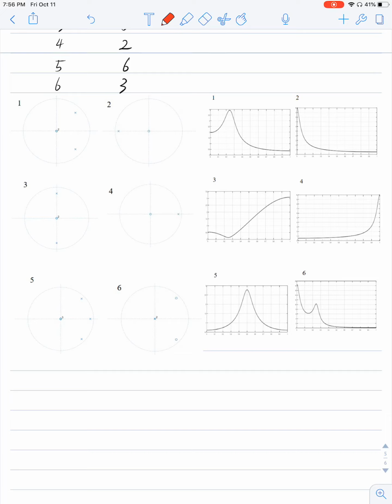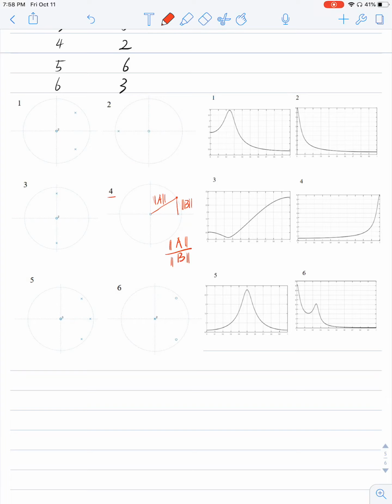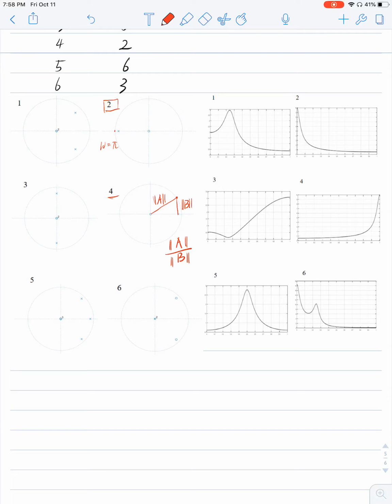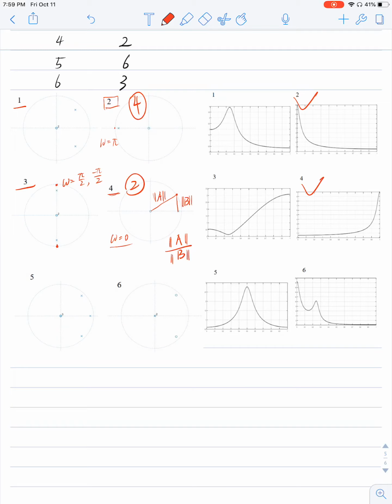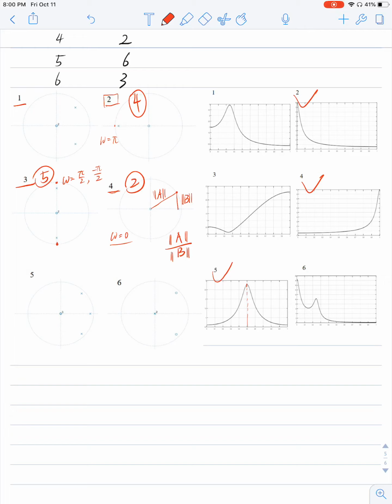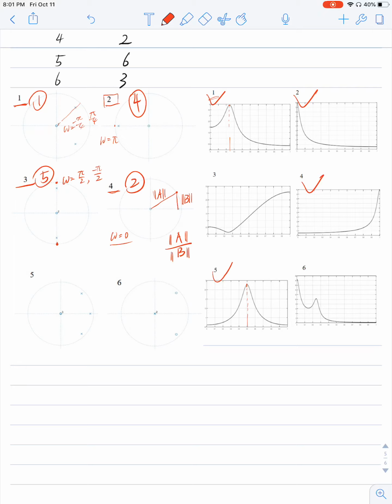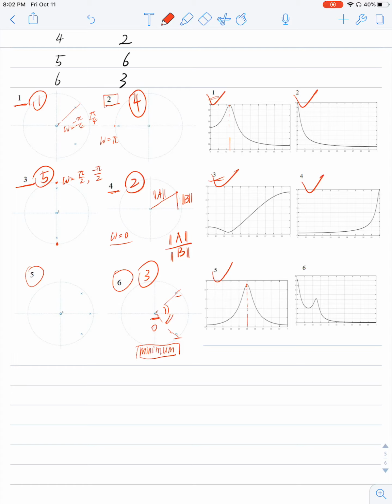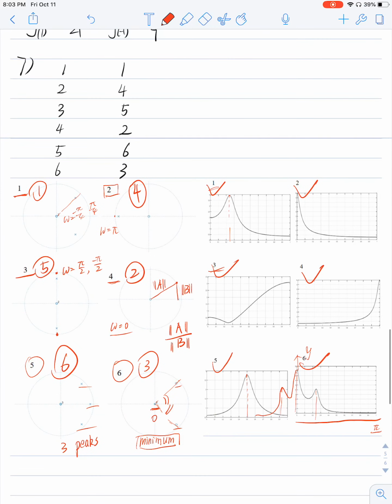DSP HW5 Q7